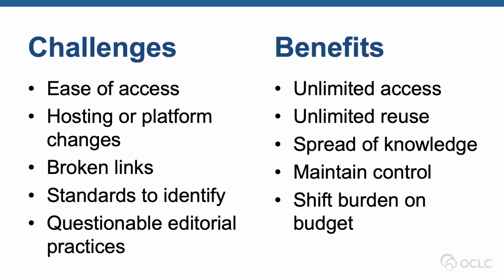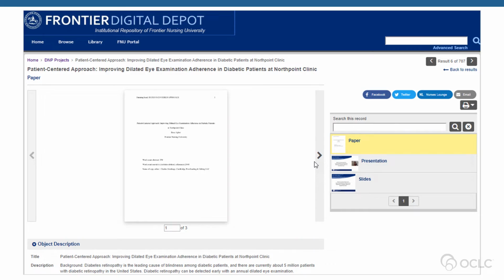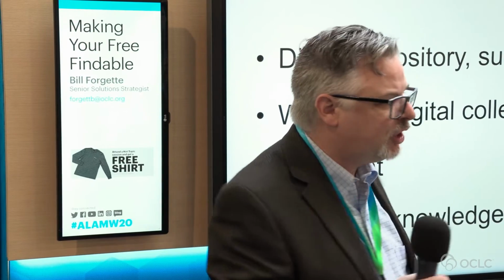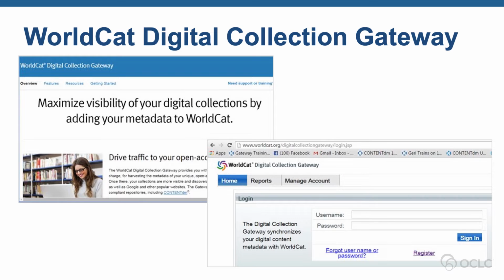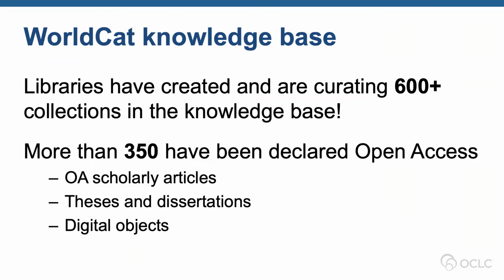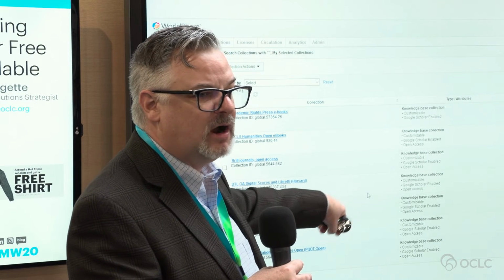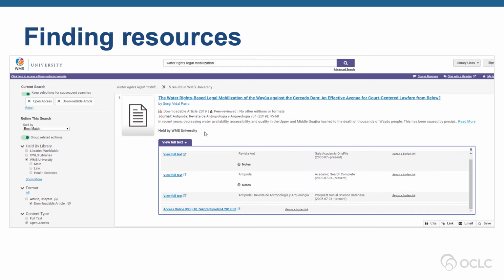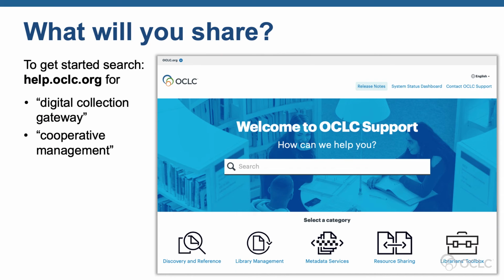Making Your Free Findable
OCLC works with governing bodies, publishers, aggregators, libraries, and the communities they serve to enhance the visibility and accessibility of open content. We’re creating more efficient ways to manage open content resources by offering integrated workflows and superior discovery and fulfillment experiences. One of the most important factors to accessing knowledge is the visibility of a library’s collections. Our work to prioritize open content alongside licensed content—and our success in reaching users on the search engines and popular websites they visit most—is unparalleled in the information industry. We are continually searching for new partnerships and opportunities to increase the use and impact of library resources.

This short video will help show you how you can promote, share, and manage your OA resources using the OCLC products already in your library.